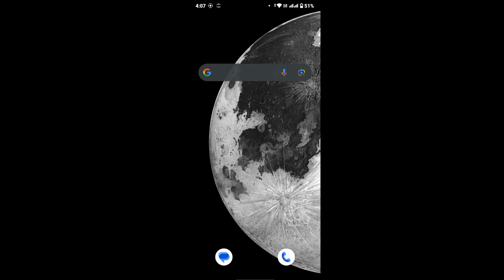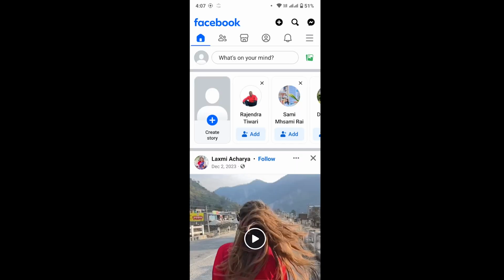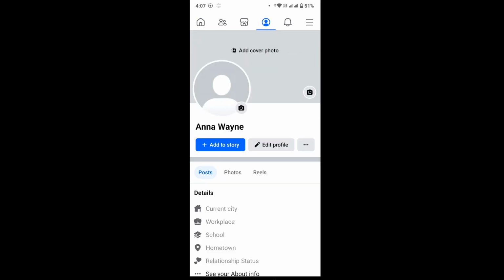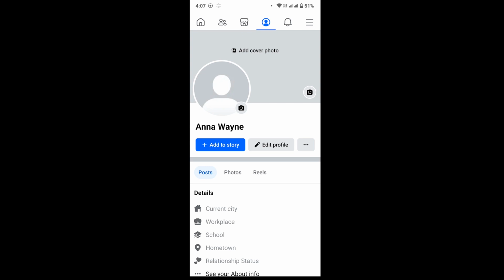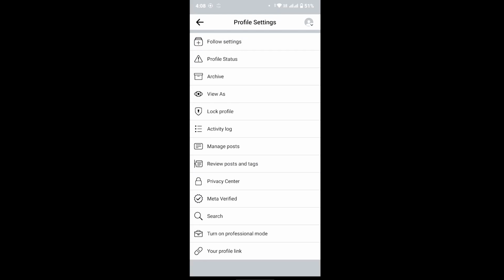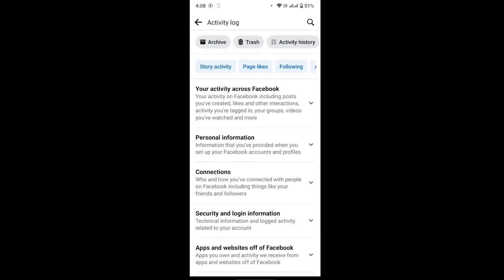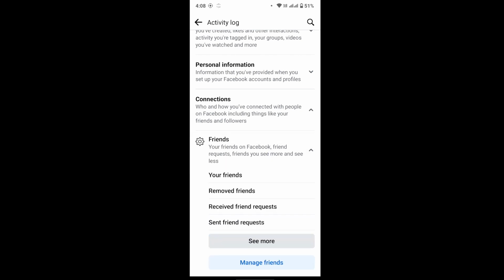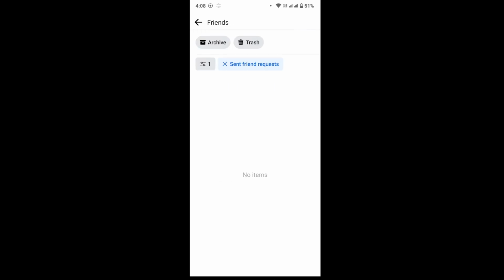How to See Sent Friend Requests on Facebook?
Learn How to See Sent Friend Requests on Facebook with quick and easy steps.

Sent a friend request on Facebook? Don't fret, This Login Helps guide will show you exactly how to find your sent friend requests on Facebook, no matter if you sent them yesterday or last year.